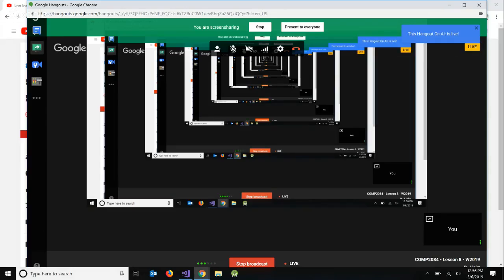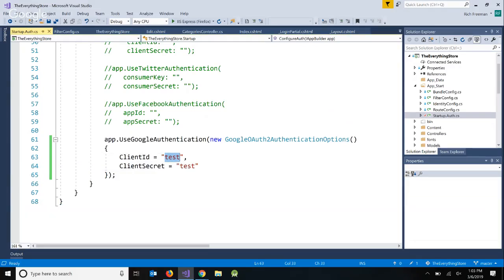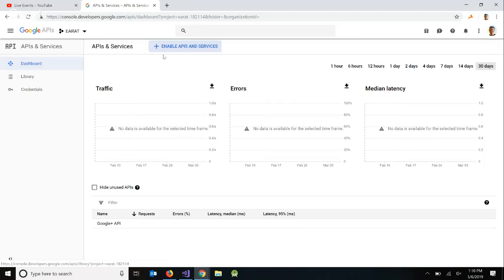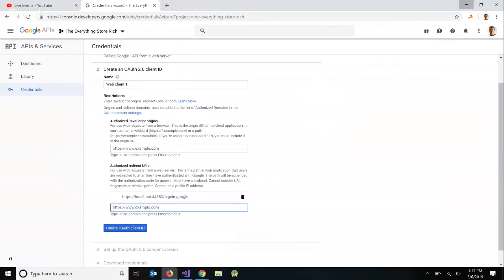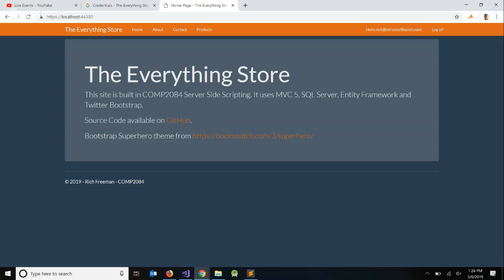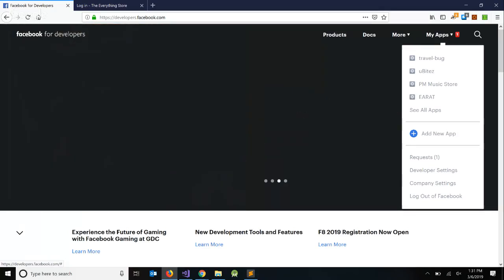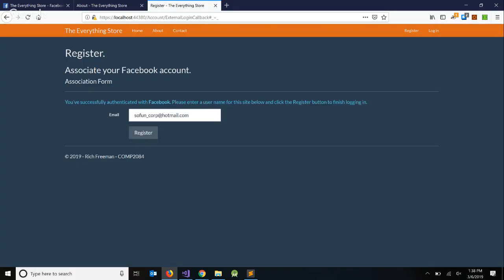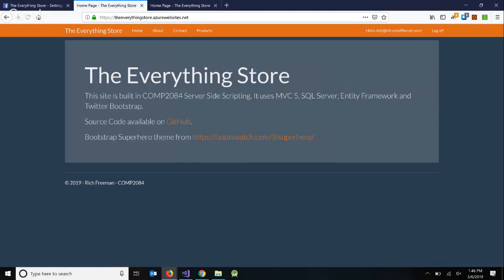COMP2084 - Lesson 8 - W2019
Social Authentication